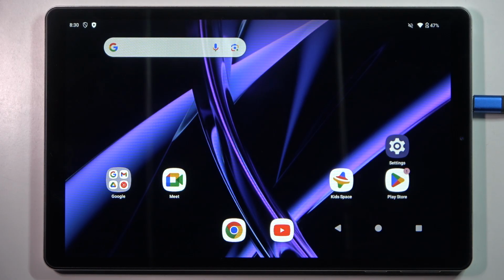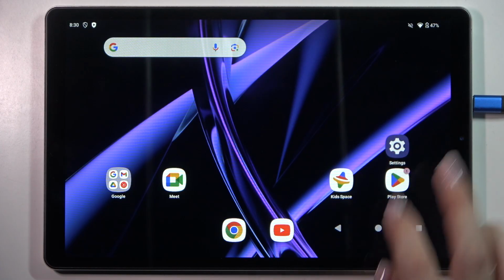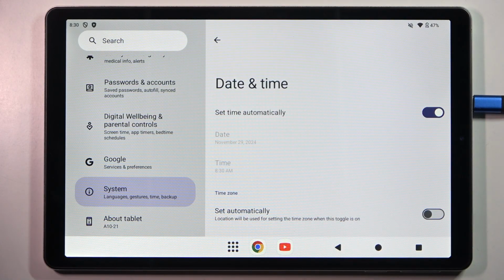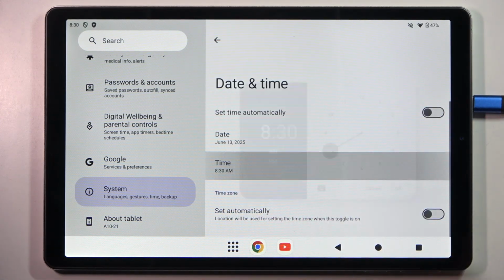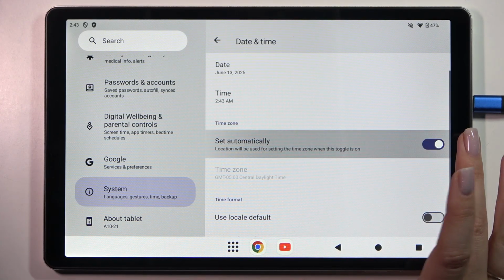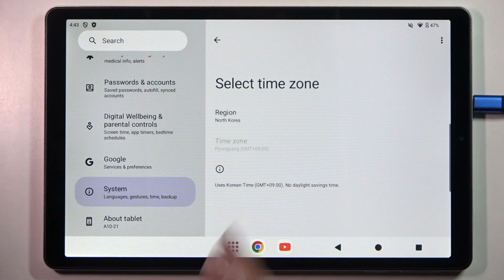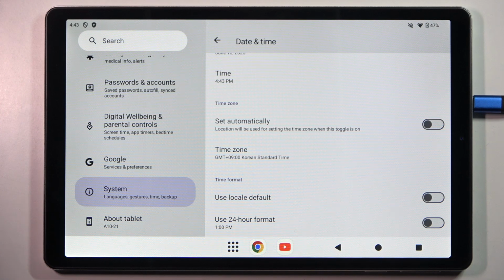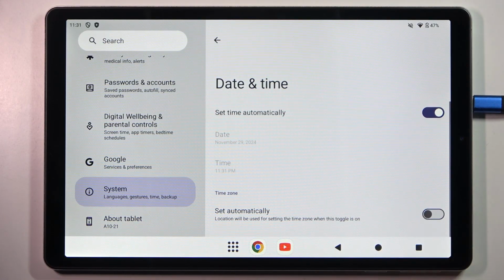How to Change Date and Time on Acer Iconia Tab A10 – Easy Guide!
Learn how to change the date and time settings on your Acer Iconia Tab A10 with this quick and simple tutorial! Whether you need to update the time zone, set the correct date, or switch between 12-hour and 24-hour formats, this guide will walk you through the process. Ensure your tablet’s clock is always accurate and up to date. Watch now to change the date and time on your Acer Iconia Tab A10! 📅⏰

How to Set Date and Time on Acer Iconia Tab A10?
How to Adjust Time Zone on Acer Iconia Tab A10?
How to Change Time Format on Acer Iconia Tab A10?